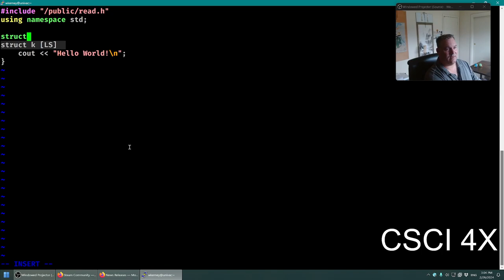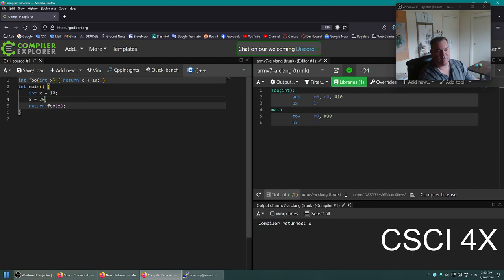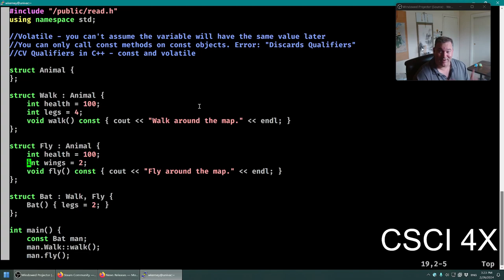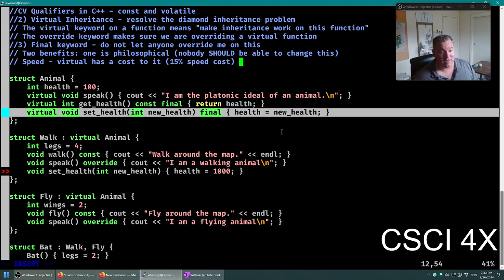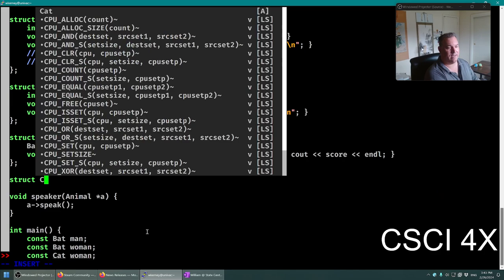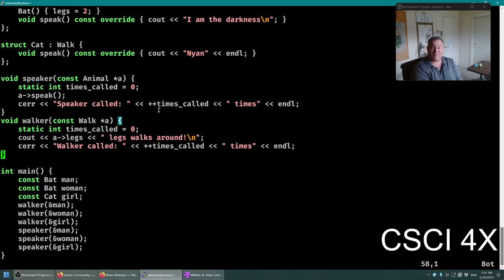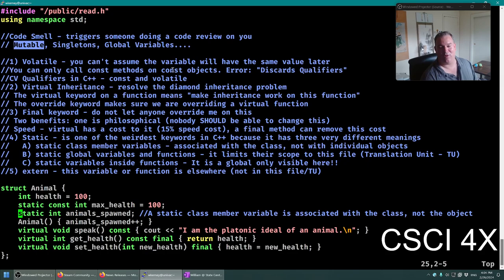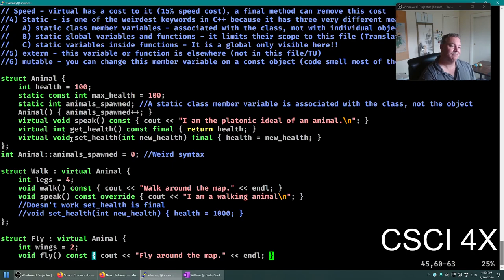C++: Keywords You Might Not Know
Today we went over some of the less well known keywords in C++, some of which I use all the time, some of which I never use...

Volatile
Mutable
Final
Virtual (for inheritance)
Static (three different ways)
Extern